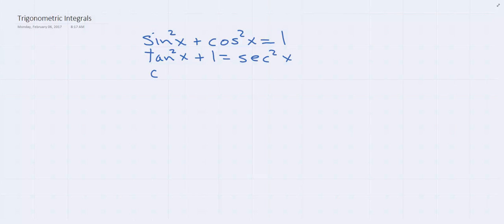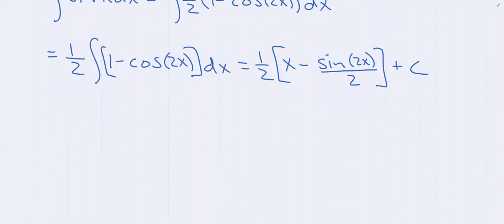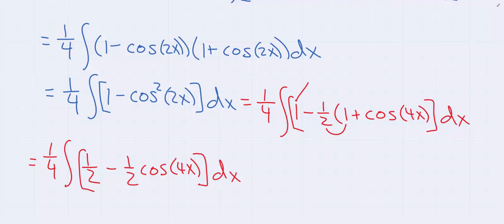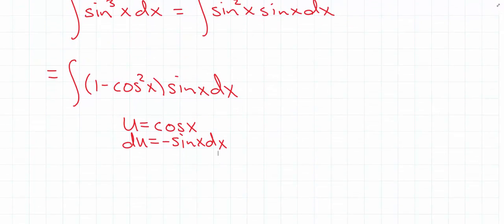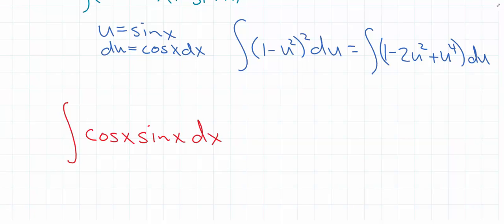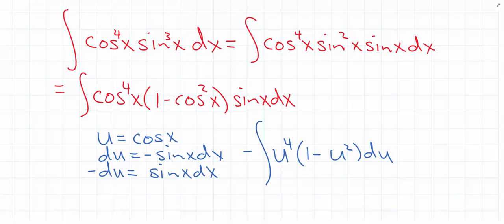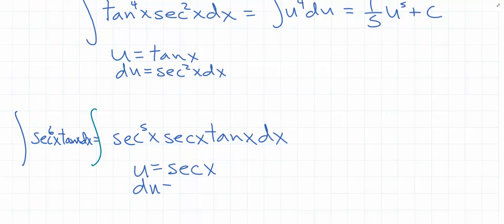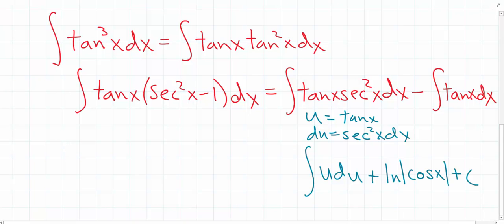Trigonometric Integrals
Integrals involving trig functions